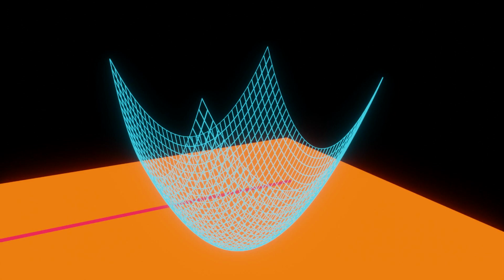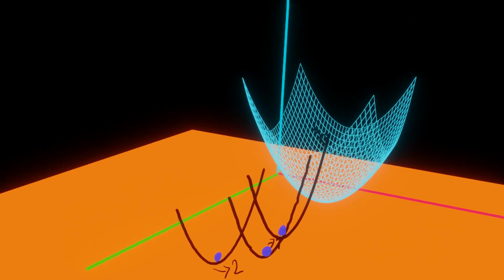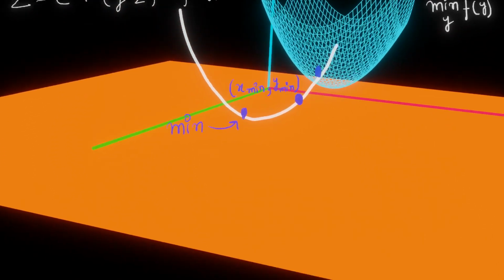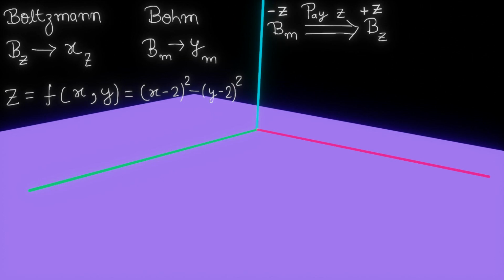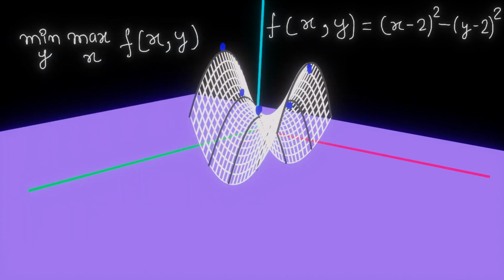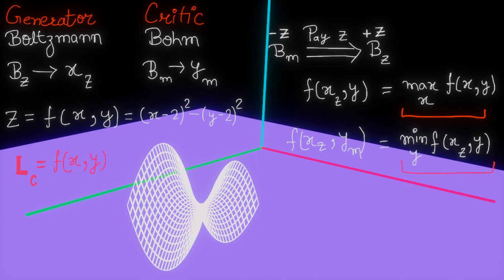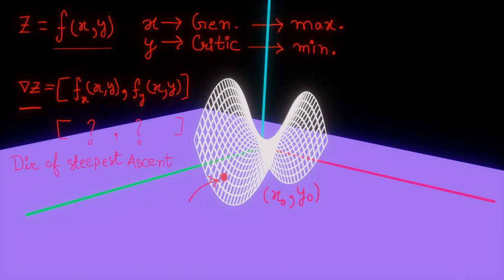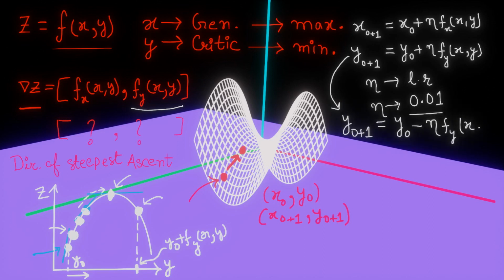How Do GAN's Work | A Theoretical Analysis | Part - 1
We want to know what's wrong with GAN’s and how to fix it.
But to fix the GAN’s, we should know what’s the problem with them and there's only one thing which can help us understand the problem and that thing is the mathematics of GAN’s.
So we first need to understand the mathematical theory of GAN’s.This video does exactly that.This video will provide you with enough theoretical background to understand the problems with GAN's.
Then we can understand what’s the problem with that theory and then we can go about fixing that theory.